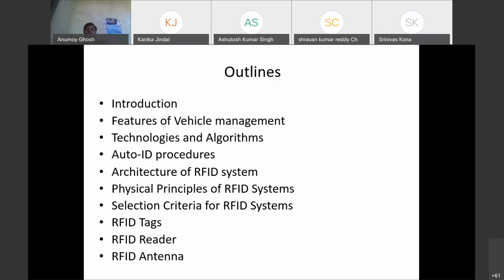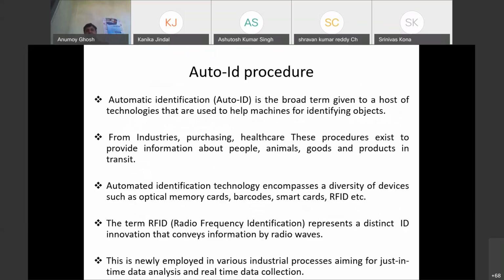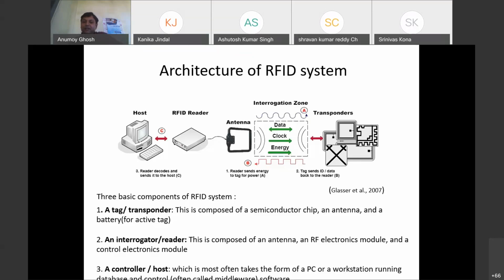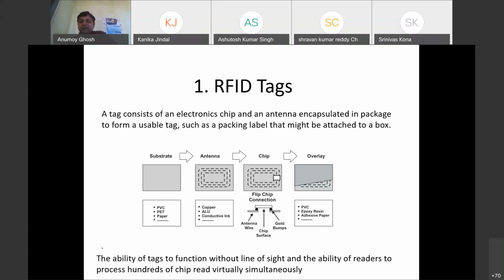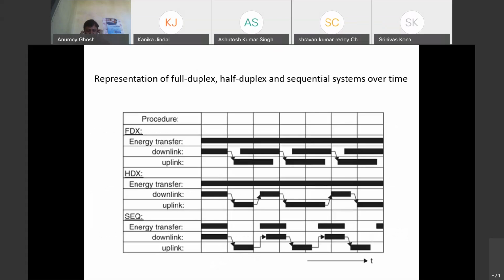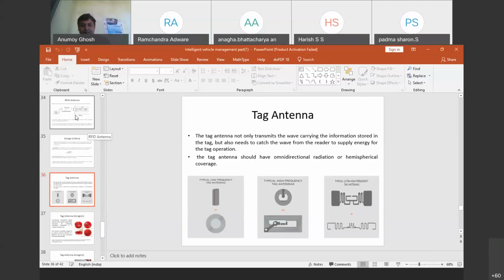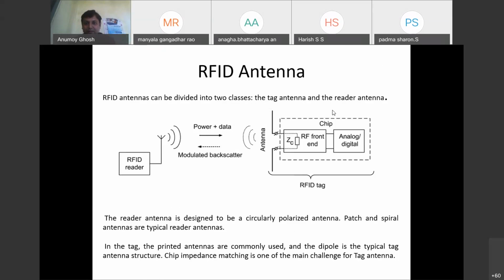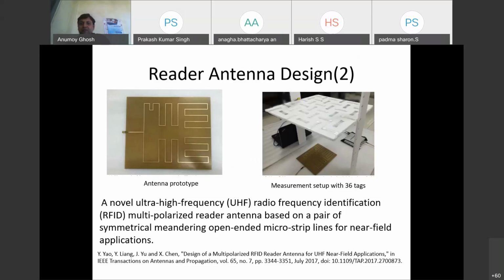ATAL FDP On Electric Vehicle in NIT Mizoram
RFID systems for intelligent vehicle management (Part-1)